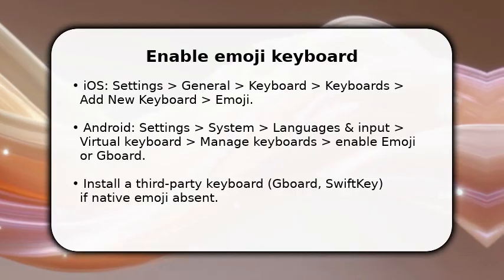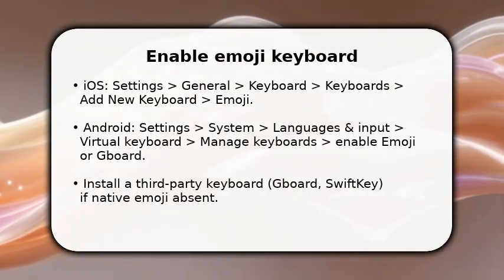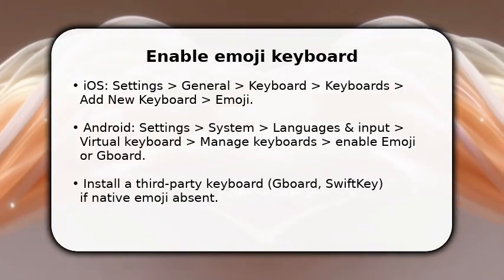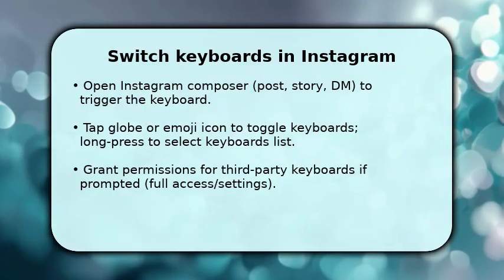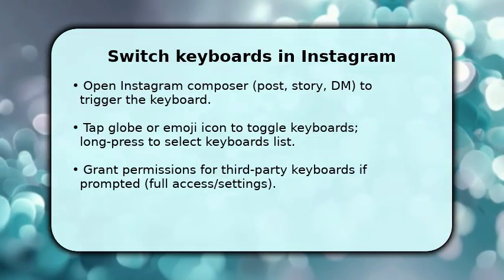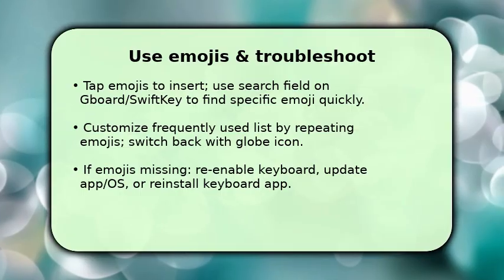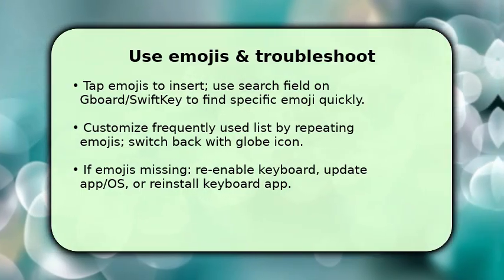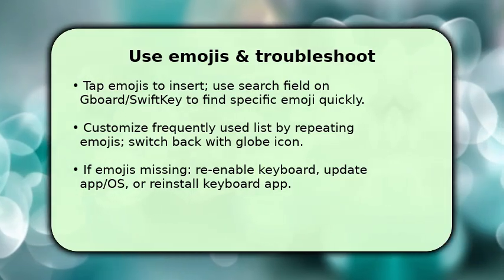How to Add Emoji Keyboard on Instagram - Step by Step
Learn the easy steps to add an emoji keyboard on Instagram with our comprehensive guide. Enhance your posts and engage more effectively with followers by incorporating expressive icons into your content.